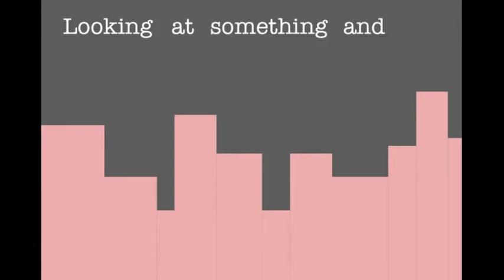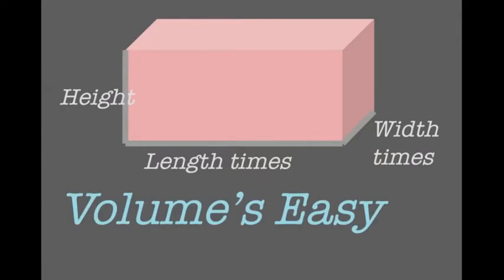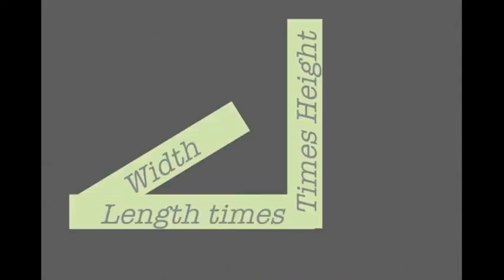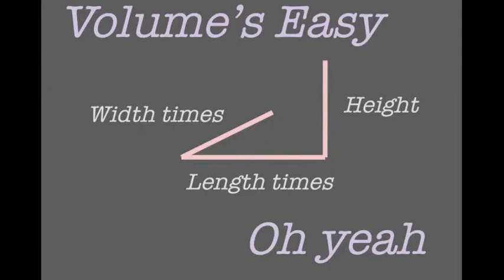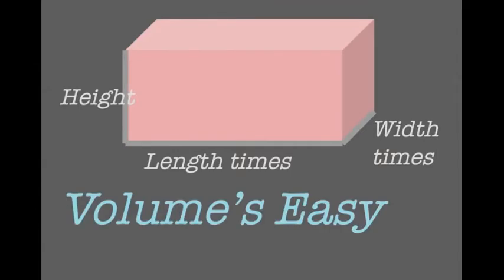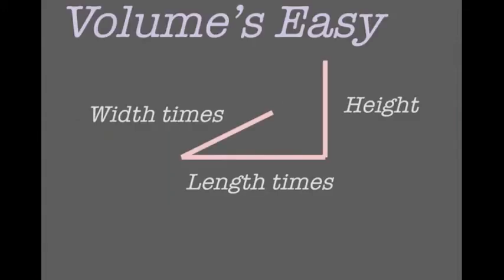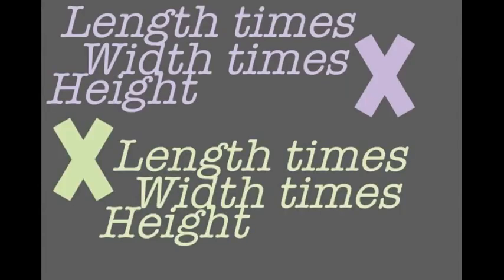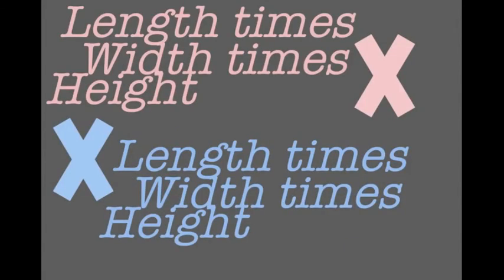Volume of 3D Shapes LXWXH (A Math Parody of Taylor Swift's Welcome to New York)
Learn the formulas for volumes of rectangular prisms and triangular prisms with this catchy song, set to the tune of Taylor Swift's Welcome to New York.